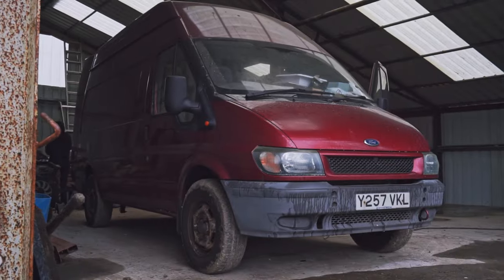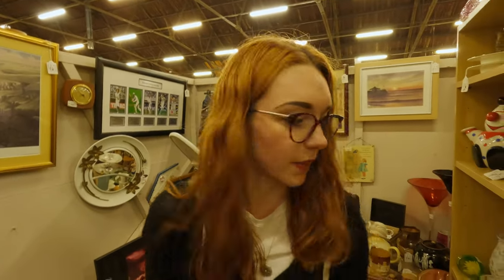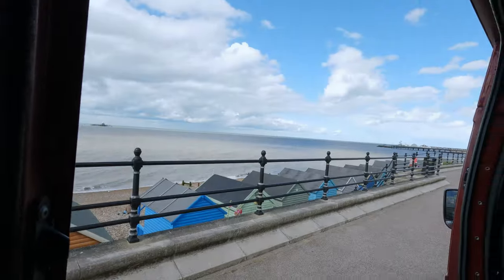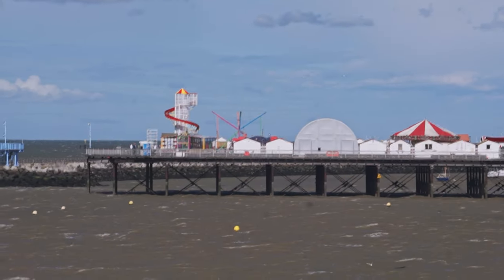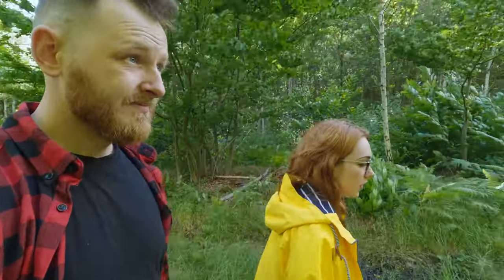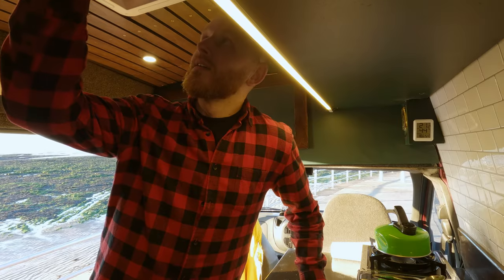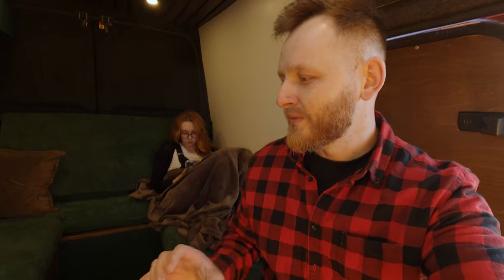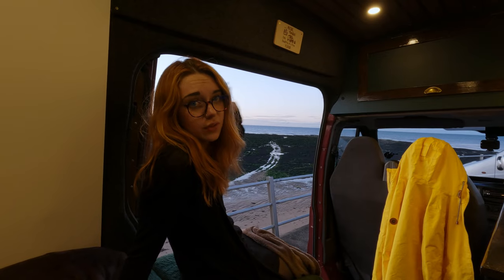Hard Work Pays Off: Sunset Dinner in Our Self Build Camper Van!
In this weeks episode, we finally get to enjoy our old girl for an afternoon out and an evening at the beach. We completely forget to consider height barriers, enjoy the great British summer weather and end up with a beautiful sunset!

Thank you as always for your continued support. We appreciate this video won’t be to everyone’s taste but we didn’t want to skip an upload! Have a great weekend!